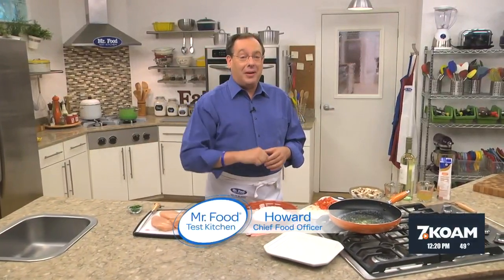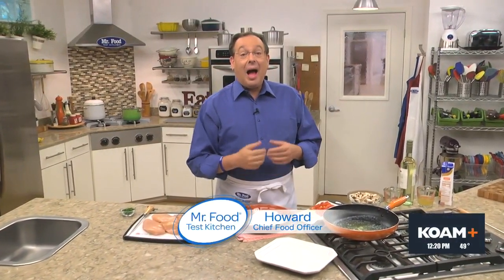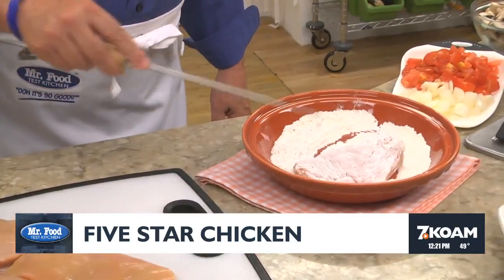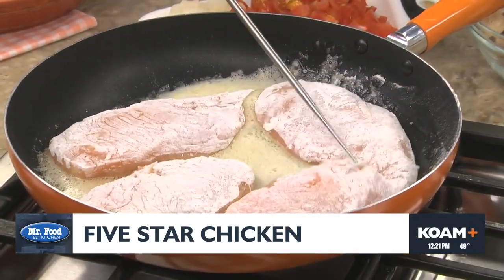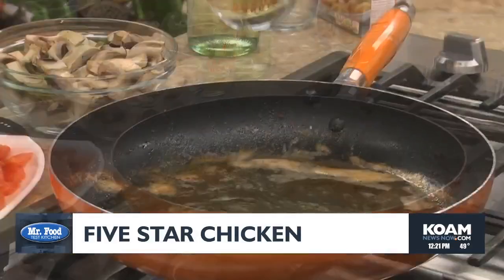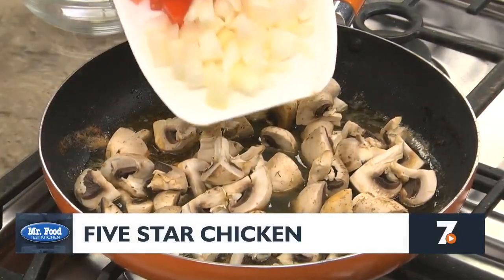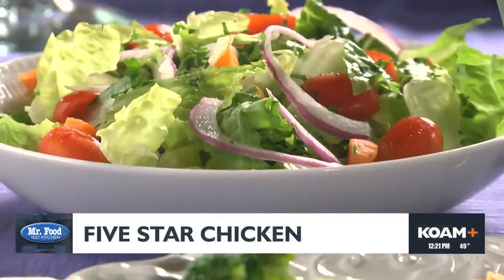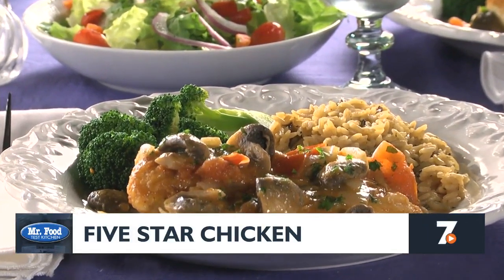Mr. Food: Five Star Chicken (3-5-2024)